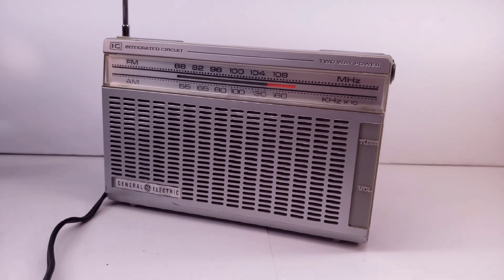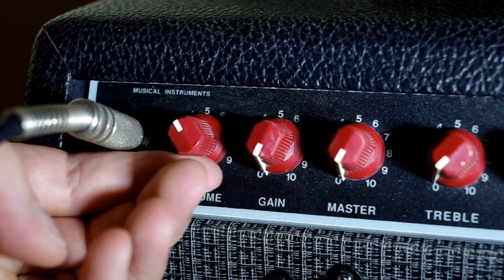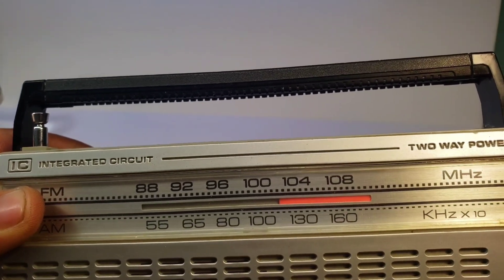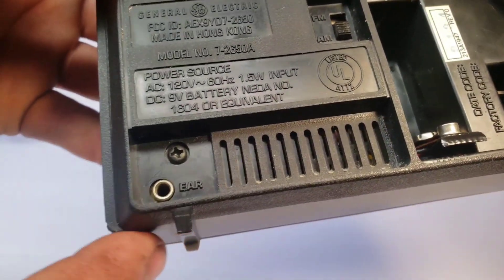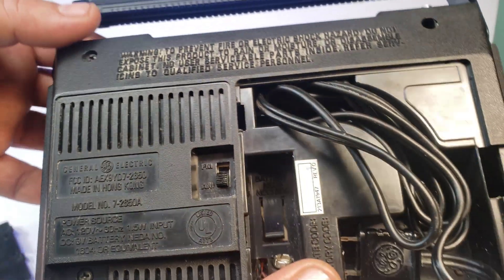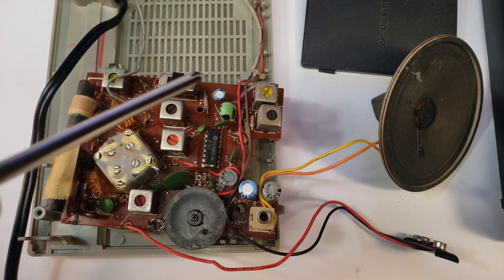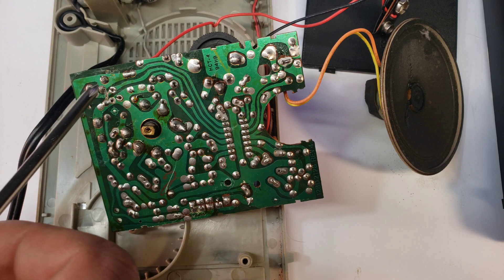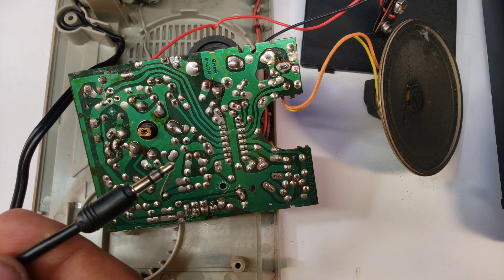Make Your Own Guitar Amp!!!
One of the first guitar hacks I ever learned was how to turn a standard Am/Fm radio into a guitar practice amp! It's super simple and a great way to get into hobby electronics!

0:00 Intro.

1:02 Gear Needed.

1:56 A look at the radio.

4:00 Inside the radio.

5:08 How to connect guitar jack.

9:07 OK, let's solder!

10:39 Reassembly.

11:49 More soldering.

13:11 Demonstration.

15:20 Conclusion.